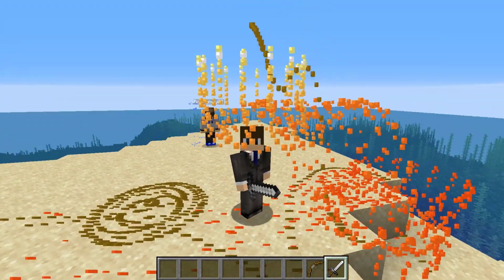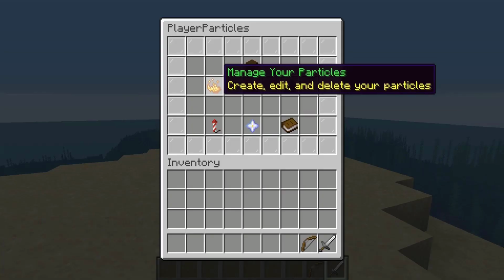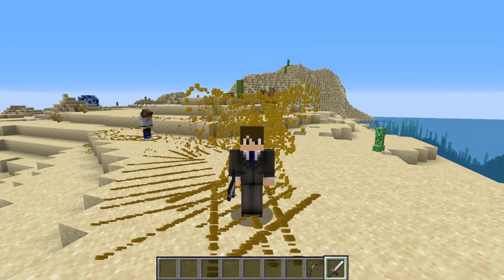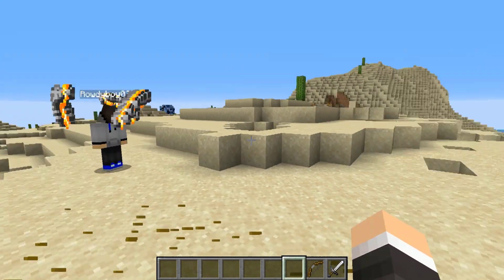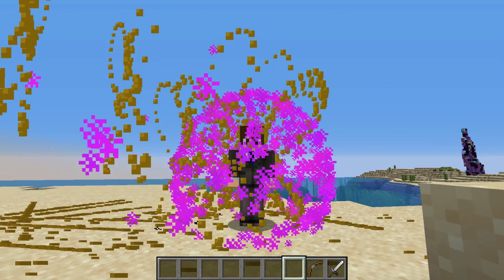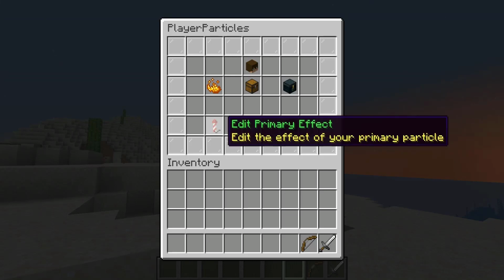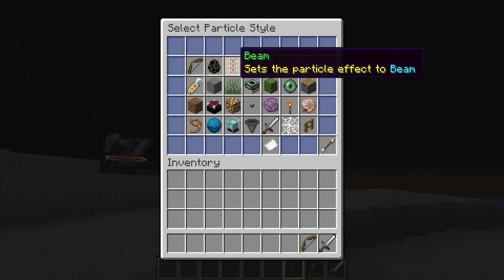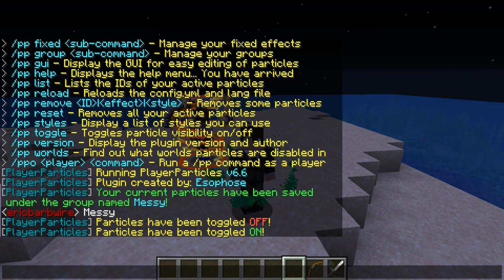*Outdated* Minecraft Plugin Display: Player Particles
PlayerParticles by Esophose is a VIP perk that adds particles effects to players and along with interactions.
Server IP: Play.mc-barbercraft.com